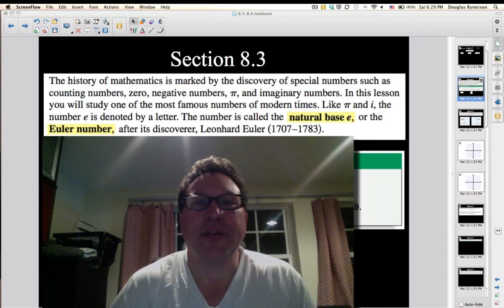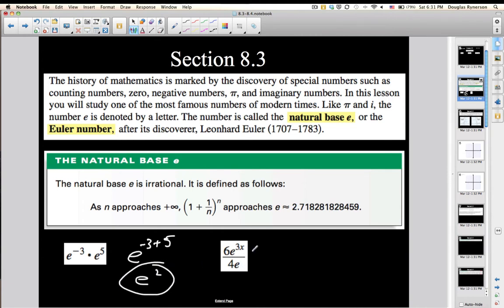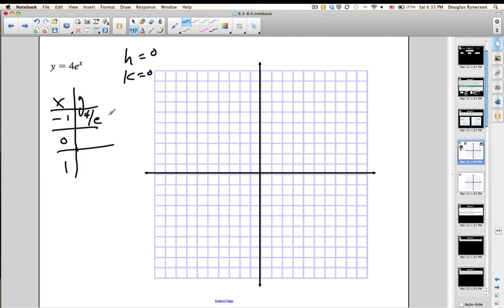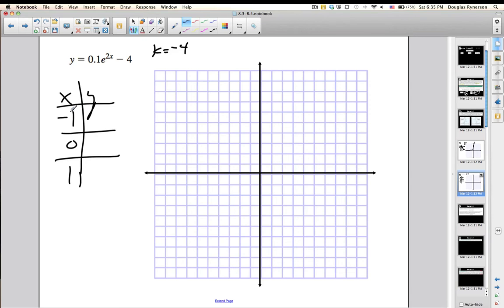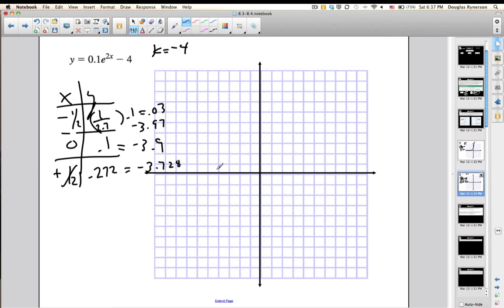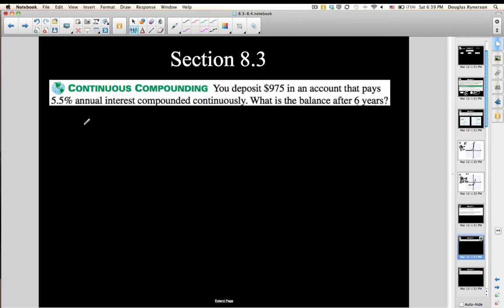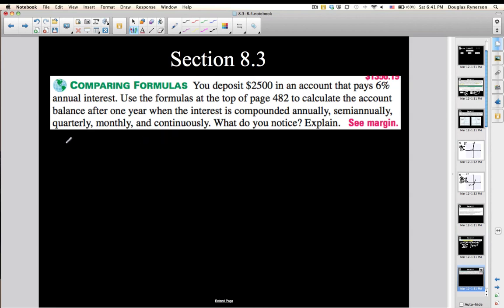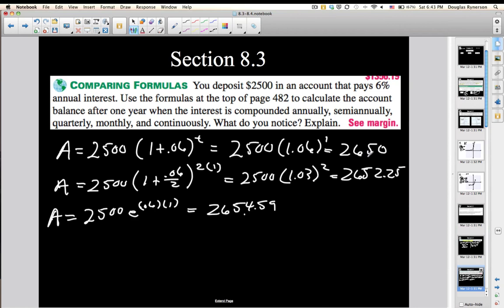A2 8-3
Euler's Number and Continuously Compounded Interest